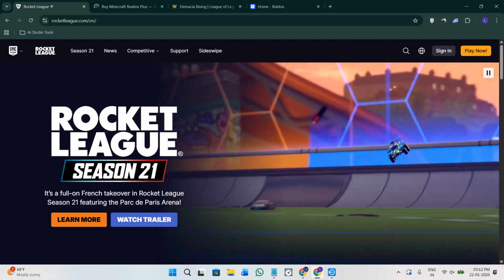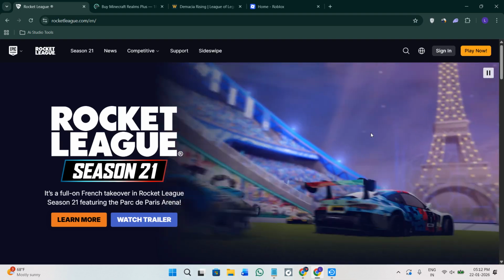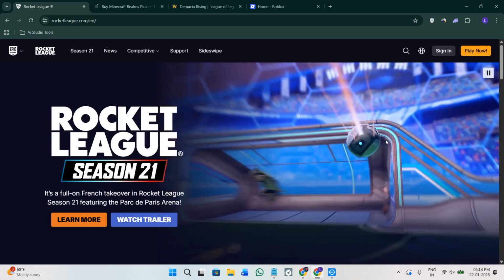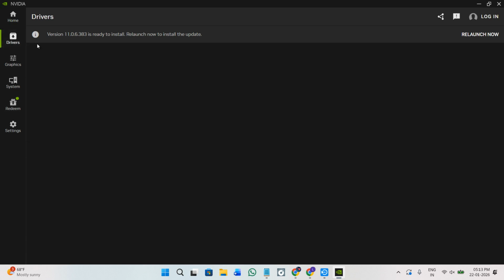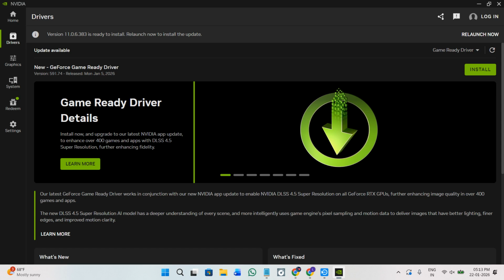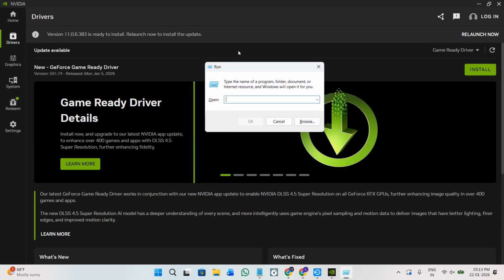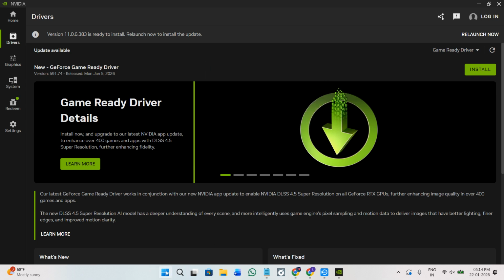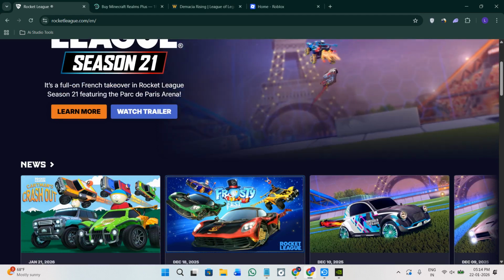How to fix ROCKET LEAGUE NOT LAUNCHING 2026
Having trouble with Rocket League not launching in 2026? This guide shows you how to fix common issues like the game crashing, getting stuck on the loading screen, or failing to open from Epic Games or Steam. Learn how to update your NVIDIA drivers, repair corrupted game files, and fix compatibility problems so the game starts properly. Whether Rocket League won’t open, freezes at launch, or doesn’t load at all, this tutorial will help you get back into the action smoothly.